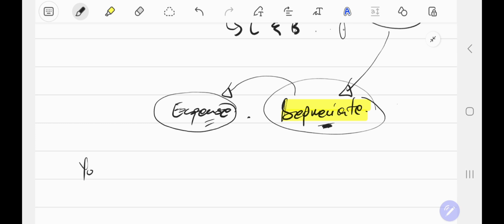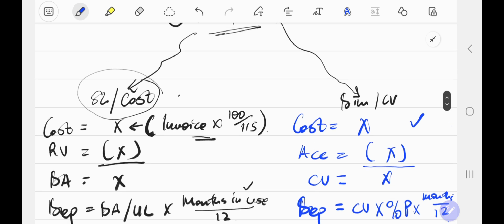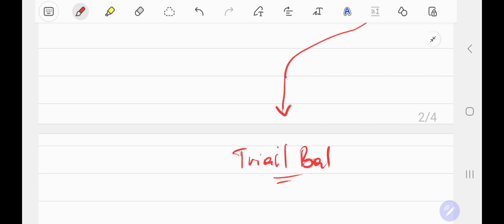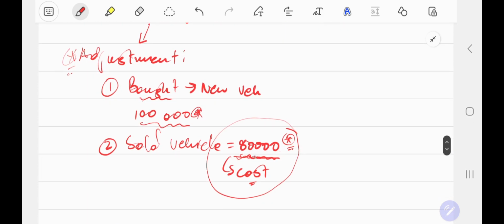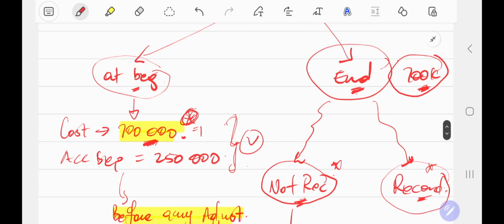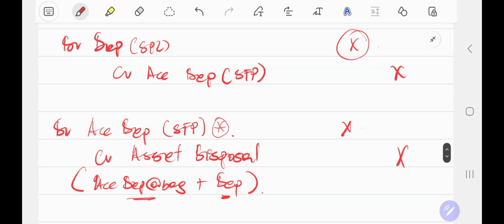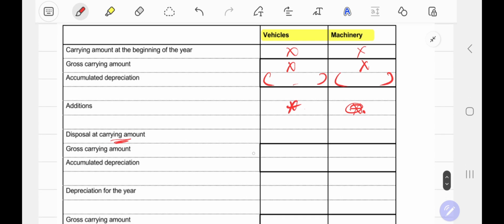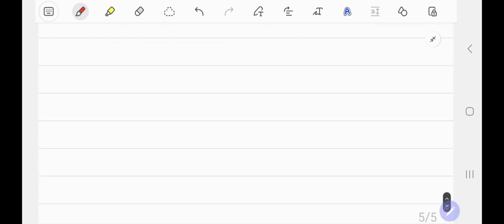IAS 16 INTRODUCTION | PPE | ASSET DISPOSAL| RESIDUAL VALUE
In this video, we provide an Introduction to IAS 16, which governs the accounting for Property, Plant, and Equipment (PPE). Key topics covered include:

Understanding the initial recognition and measurement of PPE.

How to account for asset disposal and its impact on financial statements.

The concept of residual value and its role in determining depreciation.

This video is perfect for students and anyone looking to grasp the accounting treatment of tangible assets in accordance with IAS 16. Gain a solid foundation for managing and reporting on PPE assets.